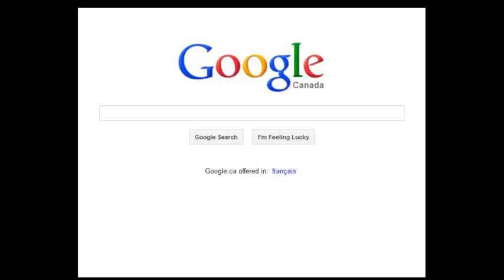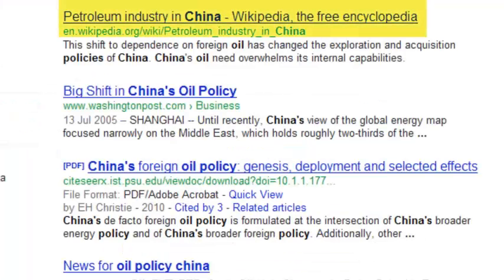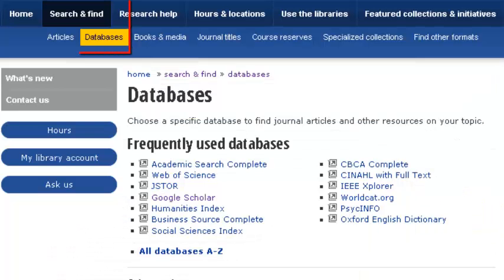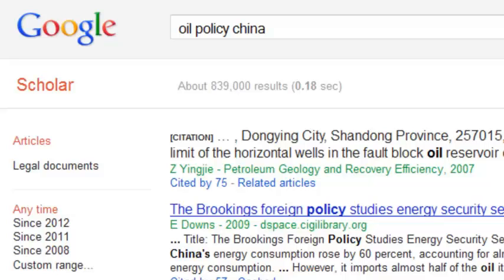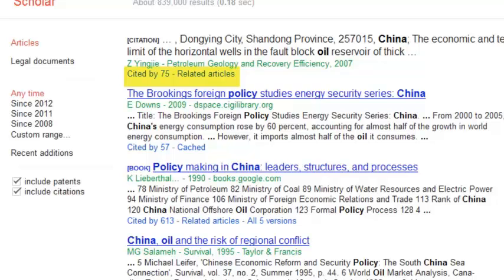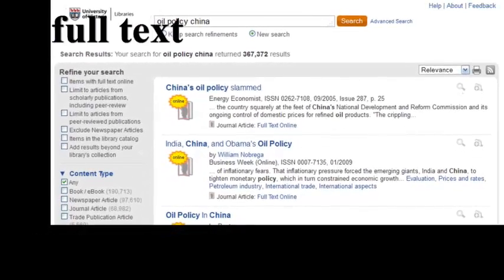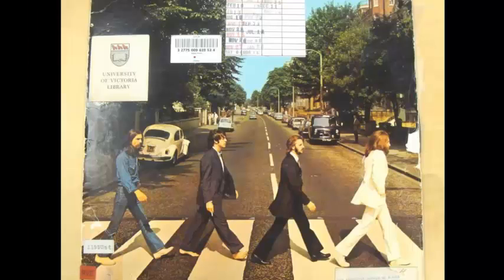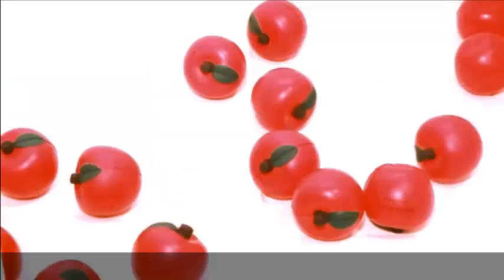Searching Google and Library Databases - UVic Libraries Research Help video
A UVic Libraries Research Help video that lists the pros and cons of various search engines and databases, including Summon, Google, Google Scholar, and others within the UVic Libraries.